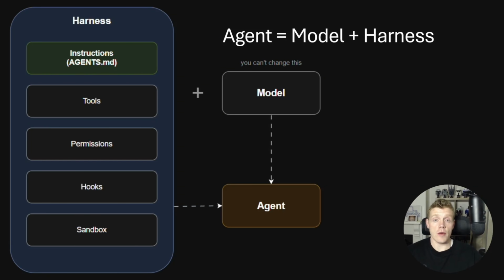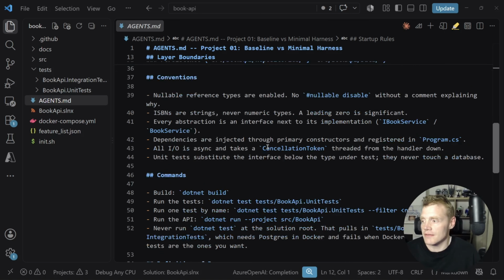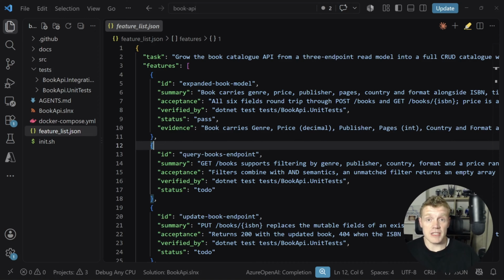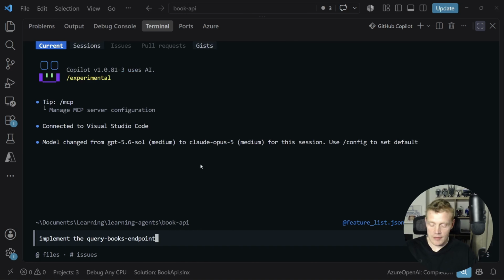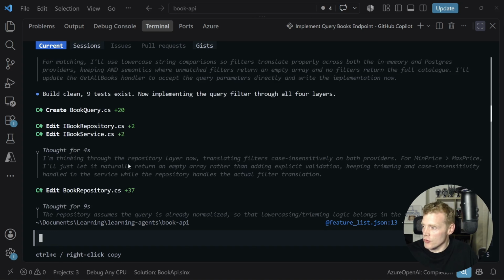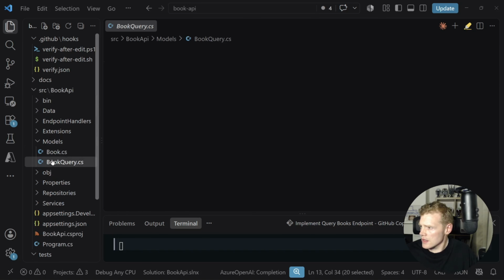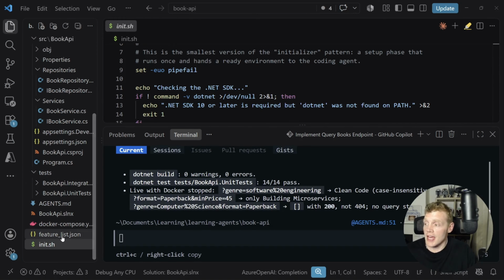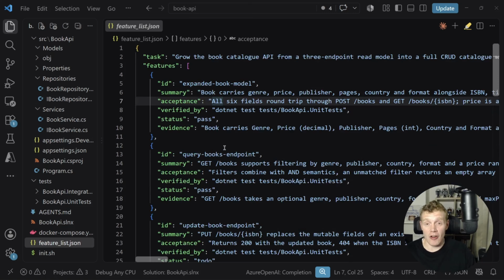Getting started with Harness Engineering in GitHub Copilot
Your coding agent doesn't know how your repo works. Harness engineering is how you tell it once, in files that live in the repository, instead of correcting it every session.

In this video we build a small harness for an ASP.NET Core Web API from scratch: an AGENTS.md with the rules and the commands, an init script that gets the environment ready, a feature_list.json that defines what done means, and a postToolUse hook that runs the tests after every edit. Then we give GitHub Copilot CLI a one line prompt and watch it work through all of it on its own.

Chapters
0:00 What harness engineering is
0:49 The Book API and AGENTS.md
2:05 The init script
2:34 feature_list.json: defining done
3:15 Hooks
4:05 Sensors: success is silent, failure is verbose
4:21 Running it in the Copilot CLI
5:10 What the agent actually did
7:56 Checking the evidence
9:41 It's the harness, not the model
10:20 Recap: the four files
11:05 Where to take it next
11:53 Wrap up